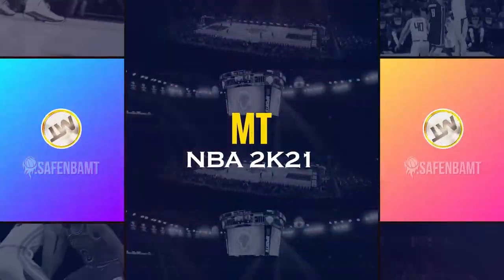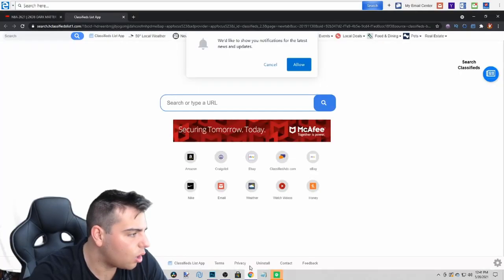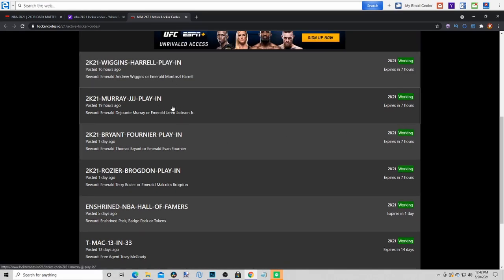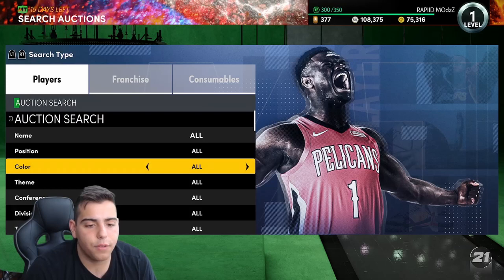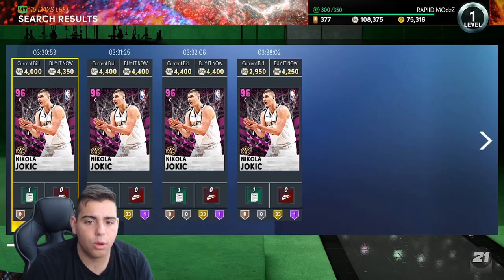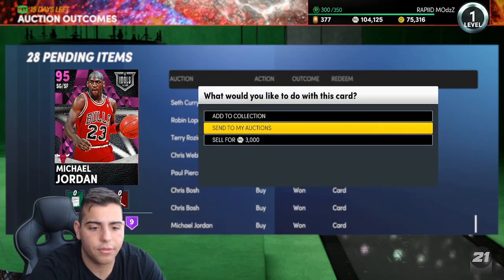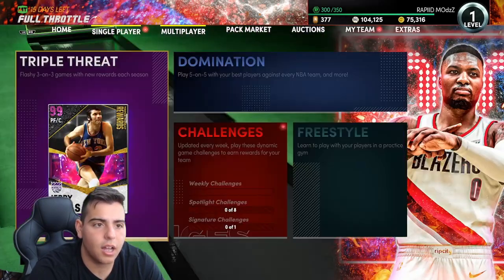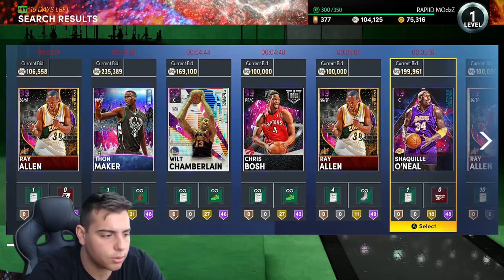7 INSANE NEW LOCKER CODES + THE BEST SNIPE FILTER! | NBA 2K21 MY TEAM